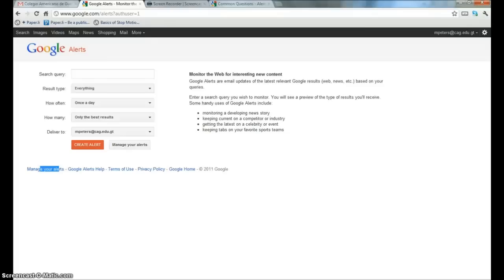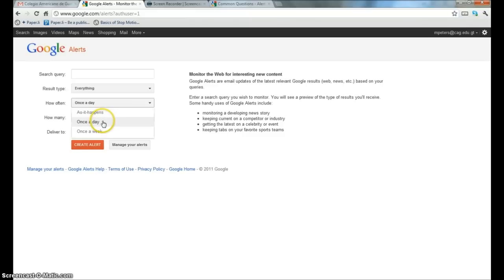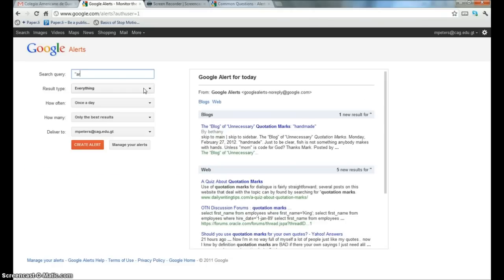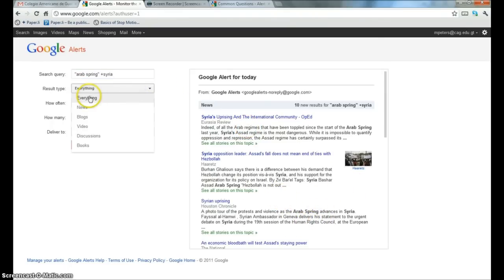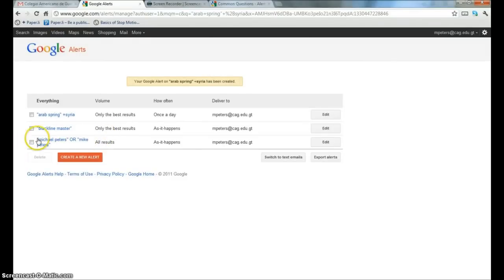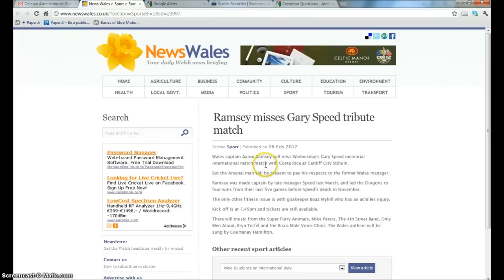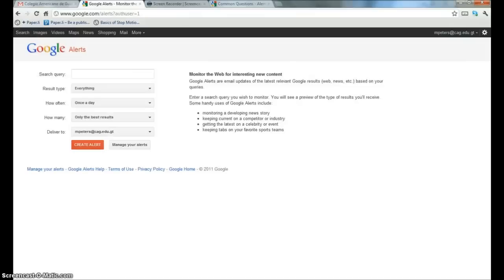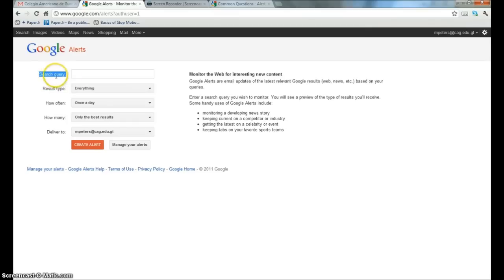Google Alerts Tutorial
A quick tutorial about a little-known Google service, Google Alerts, and how it can be used for basic research or identity management.